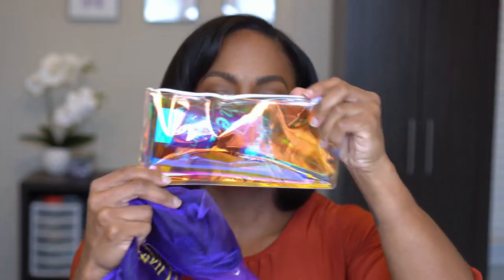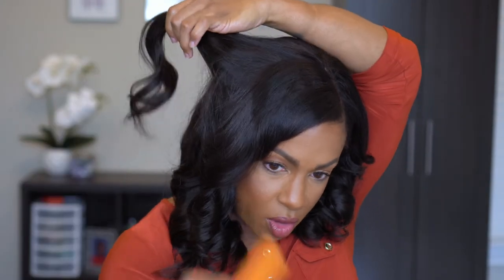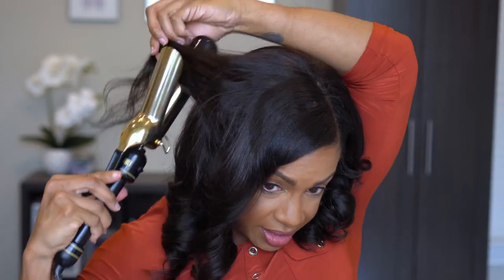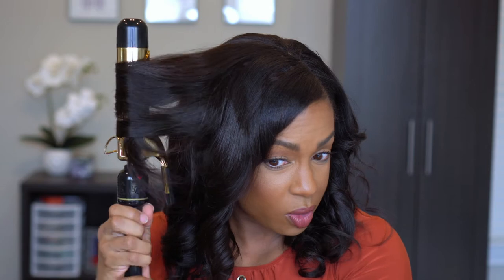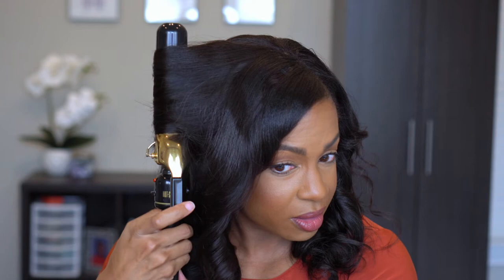How to Install a U Part Wig - ft. Luvme Hair w/Coupon Code!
I had to show you all how to install a U part wig! This Luvme Hair u part wig is a 14" body wave unit and it is beautiful! This is one of my favorite types of wigs to wear because they are so easy and beginner friendly. A U Part wig only requires a small amount of leave out of your own hair and the rest is tucked under the cap.

Timestamps:

0:00 Intro
1:33 Luvme Hair Upart Wig unboxing
4:58 Installation and Styling
13:34 Final Thoughts

Promo code: BARBELLBARBIE